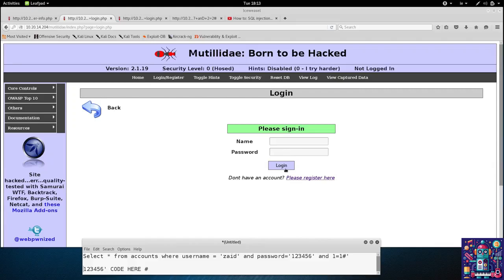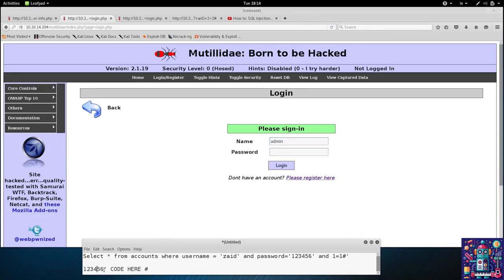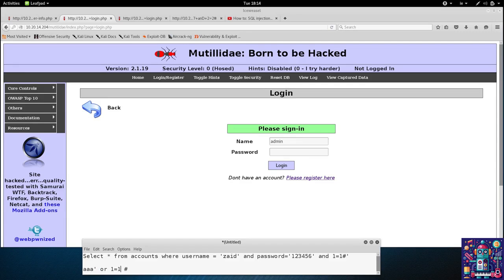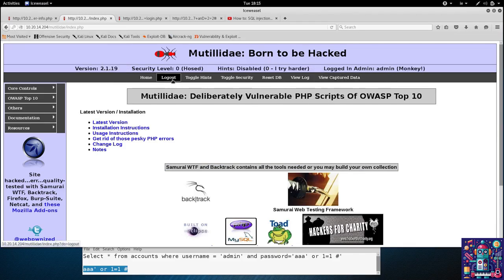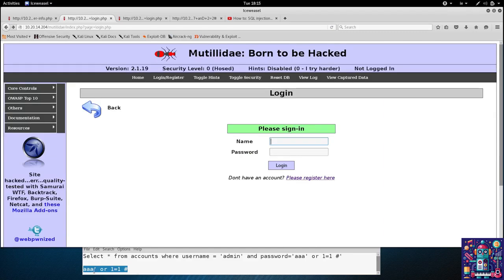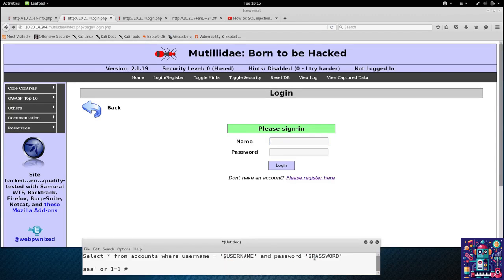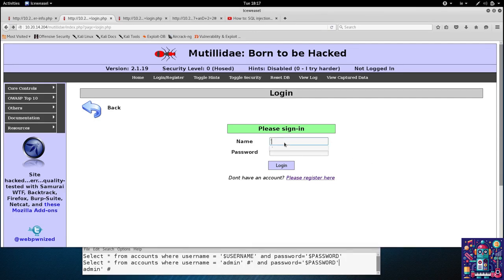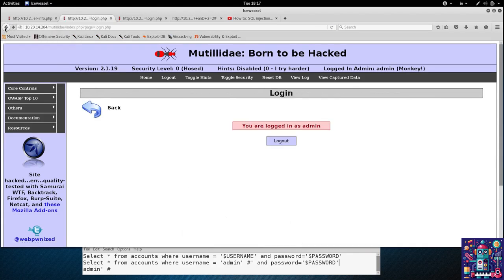34. Bypassing Logins Using SQL Injection Vulnerability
🚨 Bypassing Logins with SQL Injection! 🔓💻

In this video, we dive into SQL Injection—a common vulnerability that allows hackers to bypass login authentication without knowing the password! 😱

🔹 What you’ll learn:
✅ How SQL injection works in login forms
✅ Exploiting OR 1=1 to gain access
✅ Injecting SQL in username and password fields
✅ Blackbox testing techniques to detect vulnerabilities
✅ Hands-on demo of successful login bypass

🔍 Protect Yourself!
If you’re a developer, understanding this vulnerability is crucial to securing your web applications. Watch till the end to see how attackers exploit weak login systems and how you can prevent it! 🚀